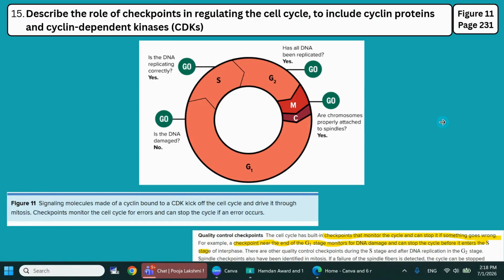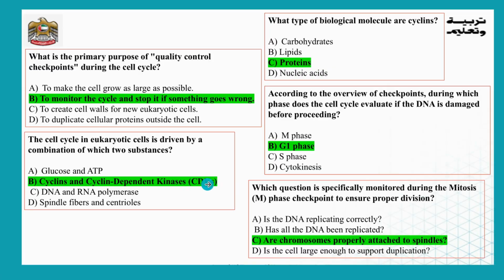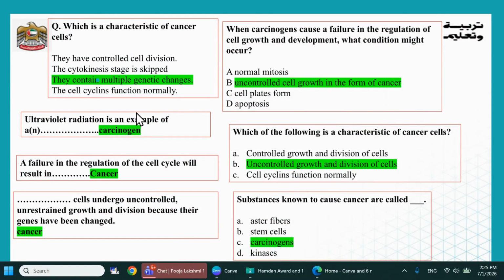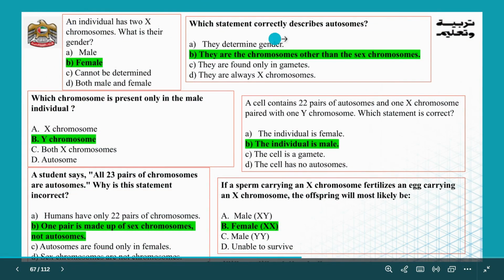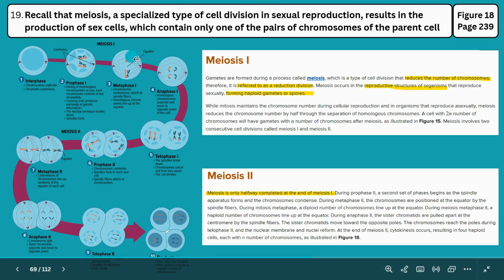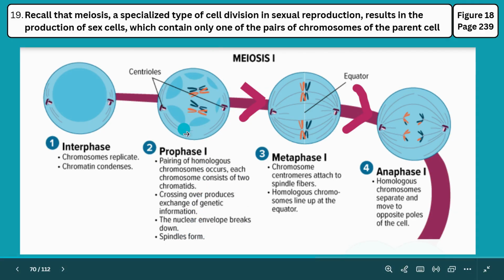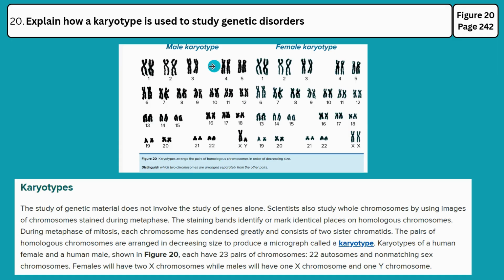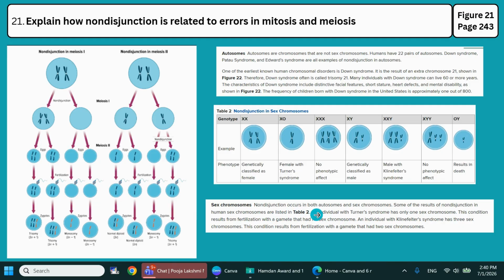Review Grade 9 Adv Part 3 Q15 to 21